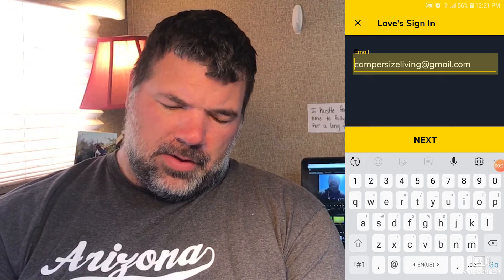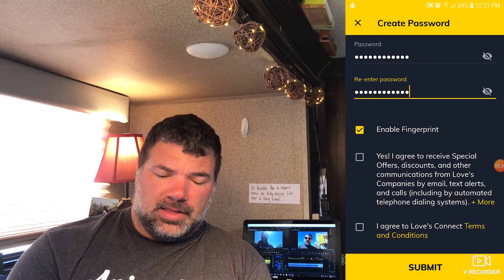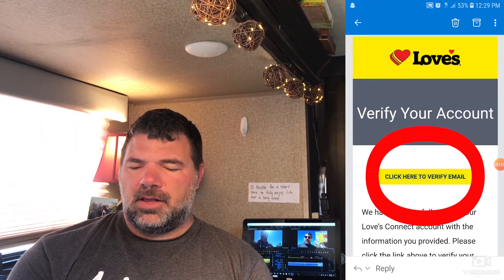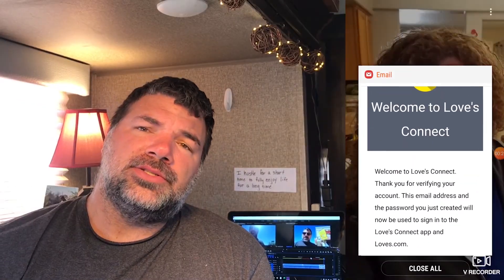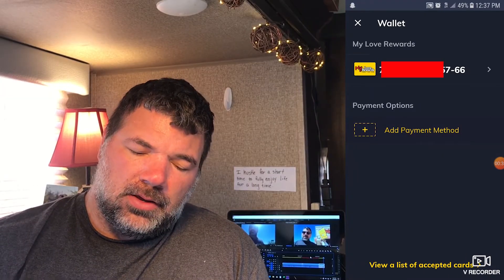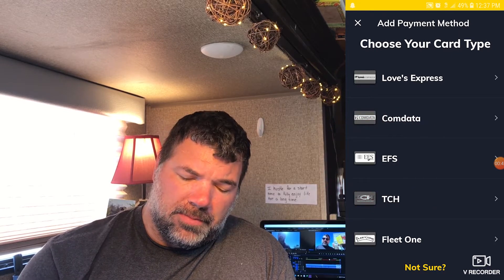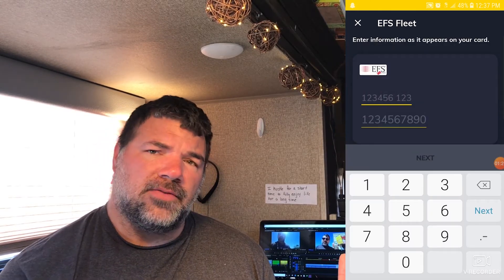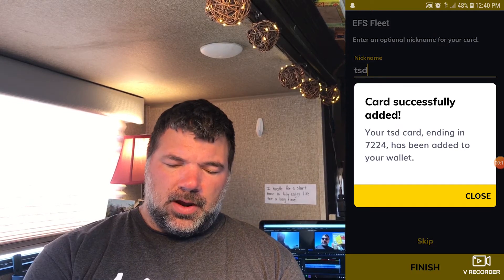How to set up the Loves Truck Stop App for the TSD Logistics Fuel Program | Full Time RV Living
How to use the Loves Connect app and TSD Logistics Fuel Program